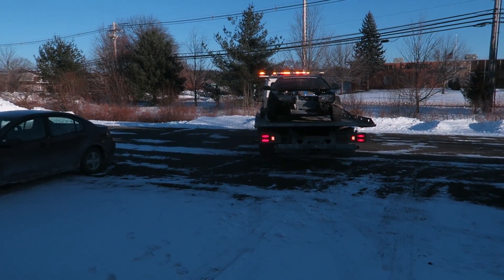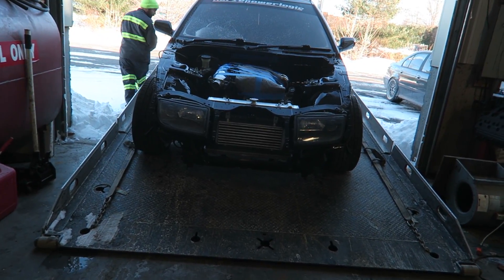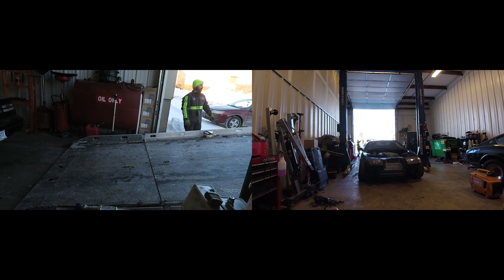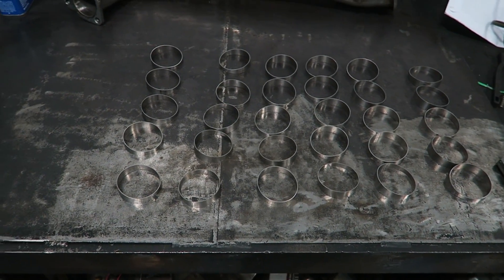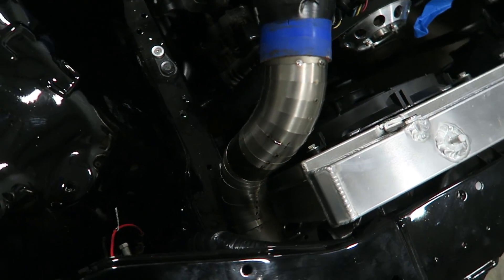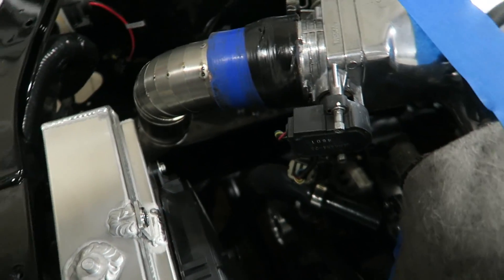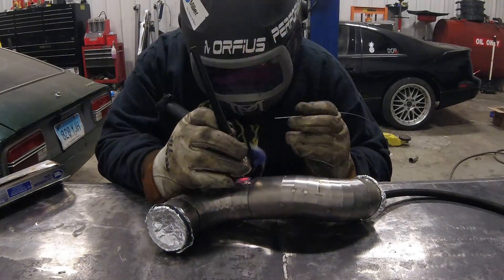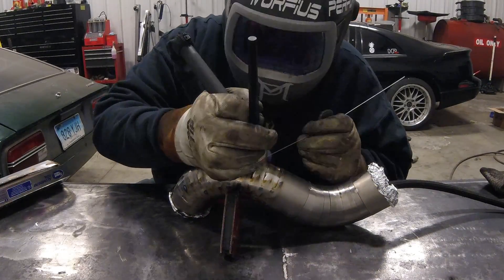Ti Pie for Dessert another welding reference! Titanium Intercooler Piping!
In this one we weld up some titanium intercooler piping for the Jimmy Oakes 200ZX buildoff car! Stay till the end and get some insight on what goes into welding titanium.